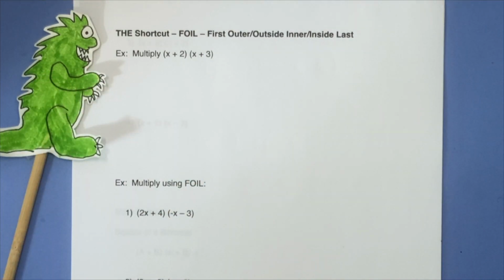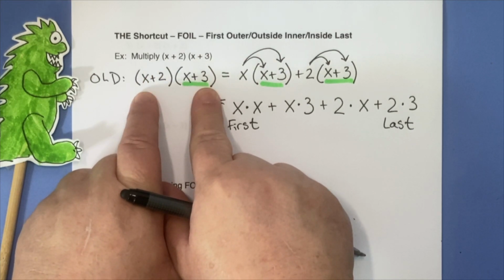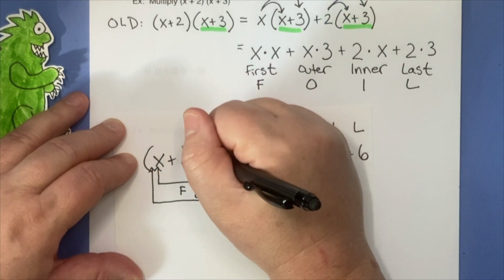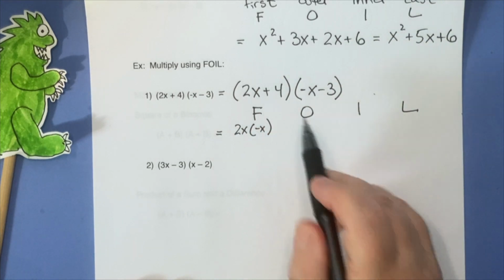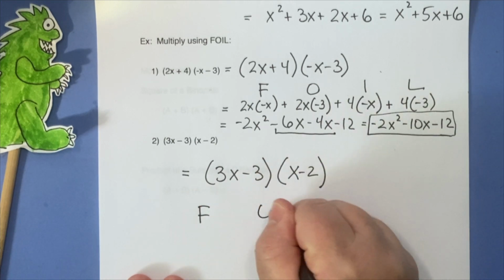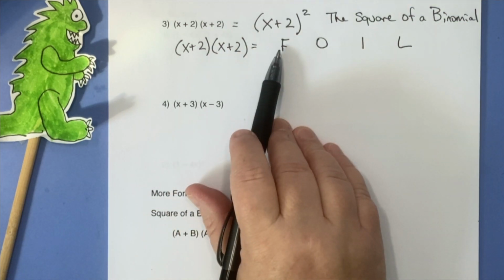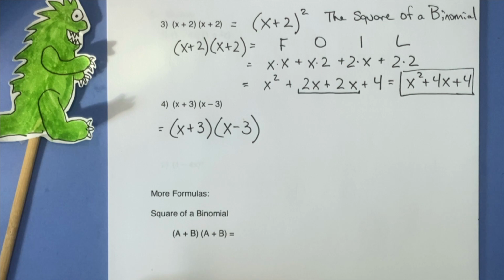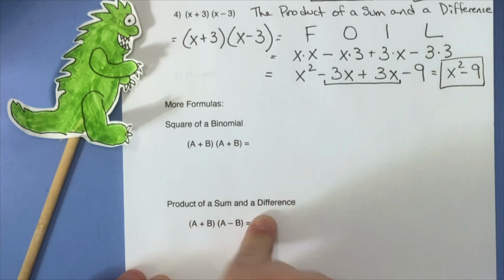90 P.5 Multiplying Algebraic Expressions Part 2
An introduction to multiplying binomials using FOIL, with examples.